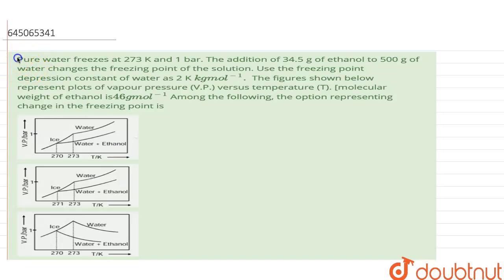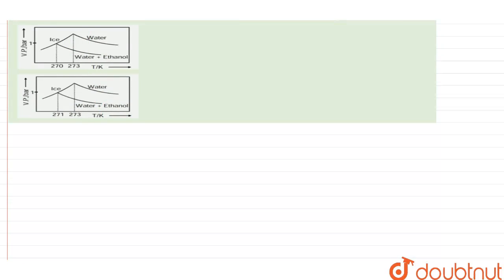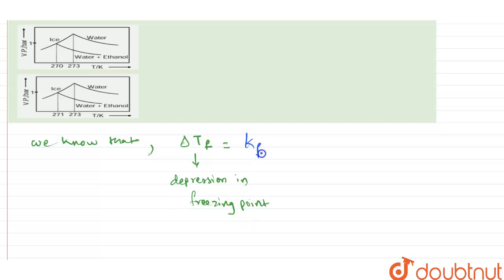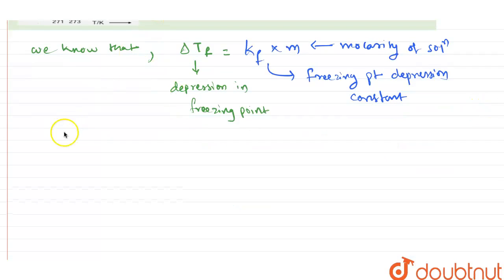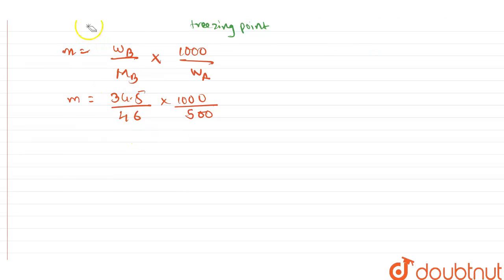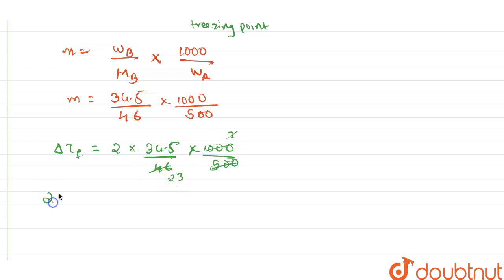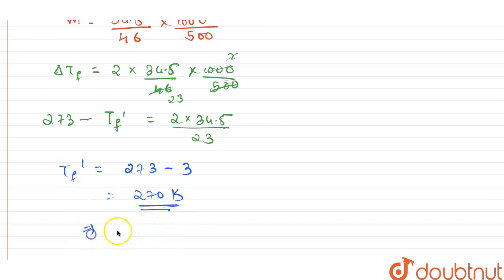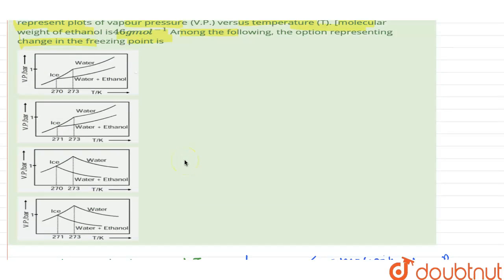Pure water freezes at 273 K and 1 bar. The addition of 34.5 g of ethanol to 500 g of water chan...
Pure water freezes at 273 K and 1 bar. The addition of 34.5 g of ethanol to 500 g of water changes the freezing point of the solution. Use the freezing point depression constant of water as 2 K kg mol^(-1).The figures shown below represent plots of vapour pressure (V.P.) versus temperature (T). [molecular weight of ethanol is 46 g mol^(-1) Among the following, the option representing change in the freezing point is
Class: 12
Subject: CHEMISTRY
Chapter: NTA JEE MOCK TEST 49
Board:NEET

👉 Have Any Query? Ask Us.